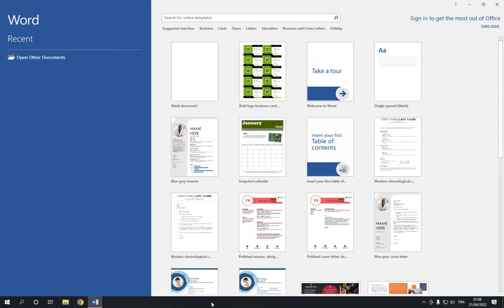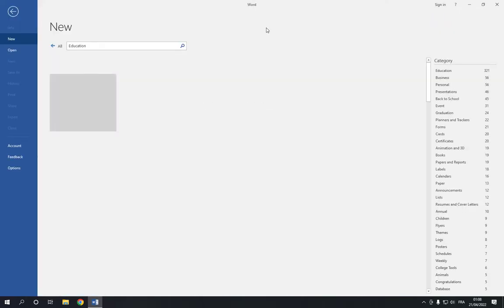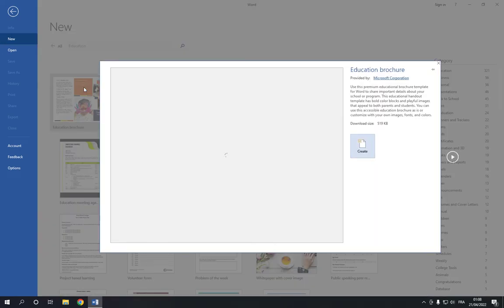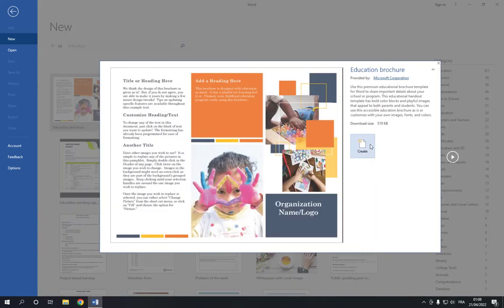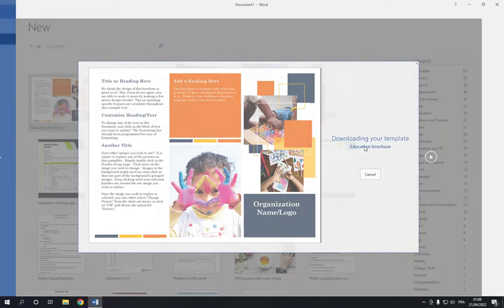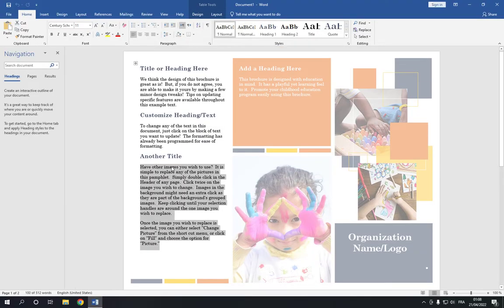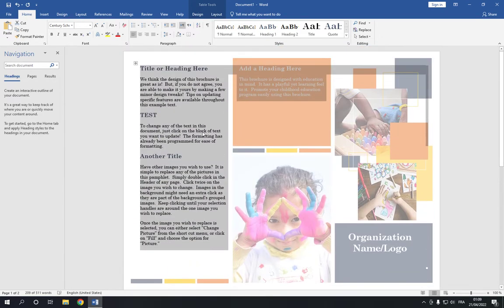How To Create Education Brochure on Microsoft Word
How To Create Education Brochure on Microsot Word

in this video we discuss :